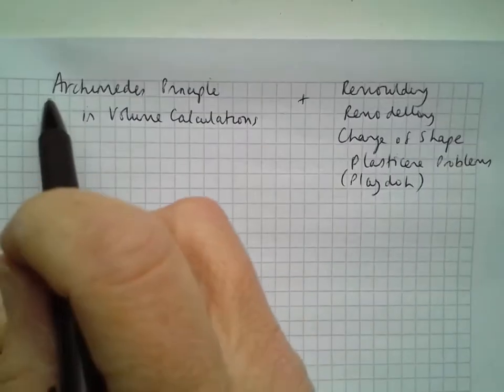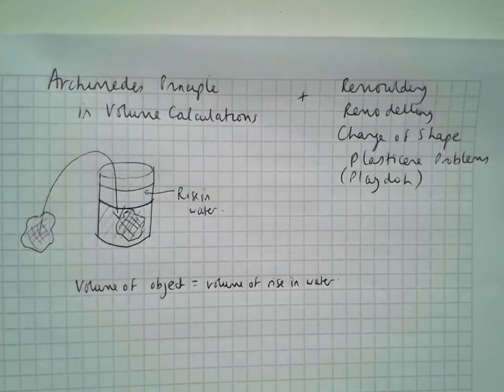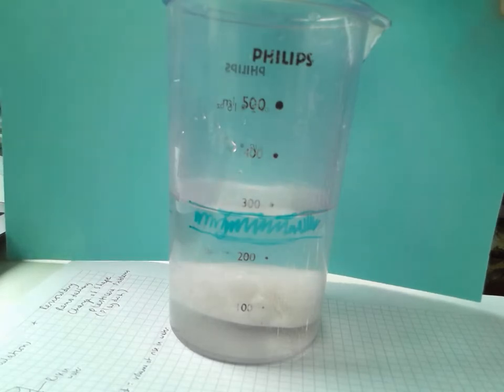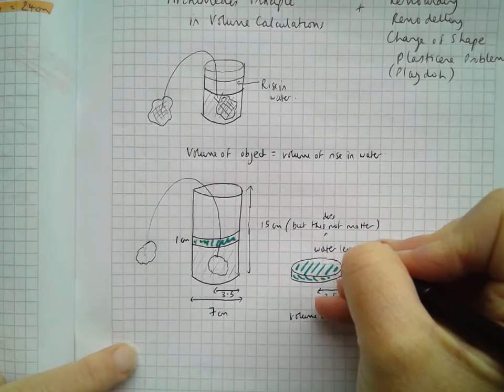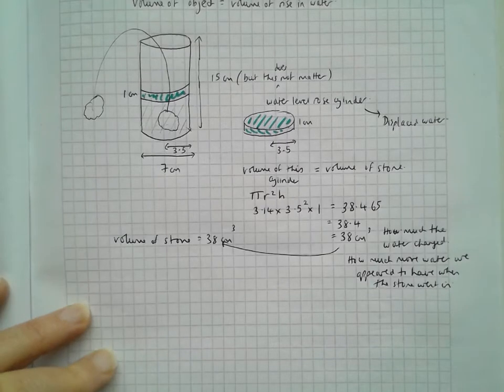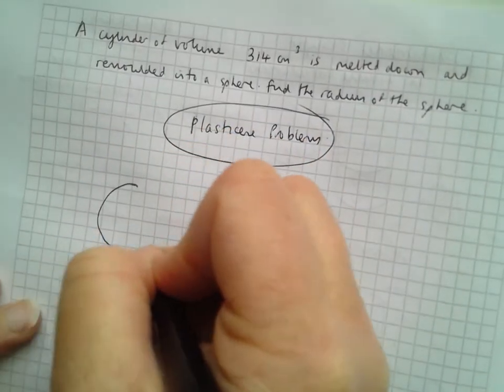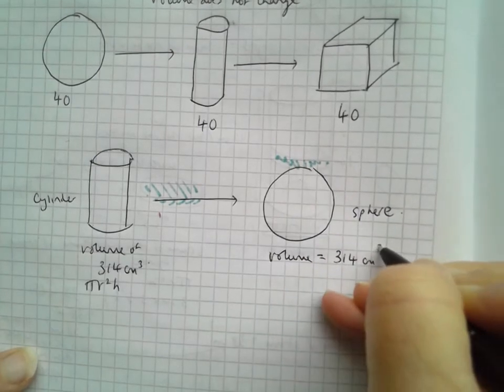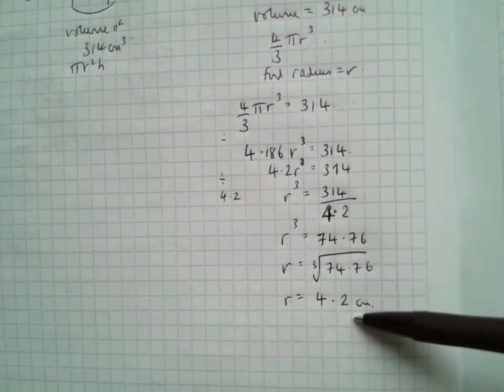Area and Volume Archimedes and Remodelling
Problems with Volume of a shape when we change the shape but not the volume; problems involving Archimedes Principle/Displacement